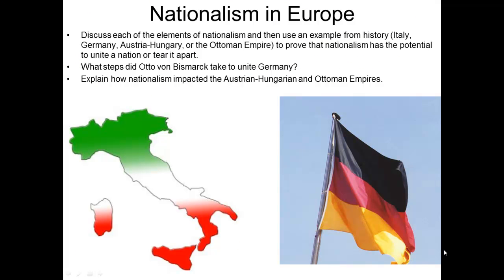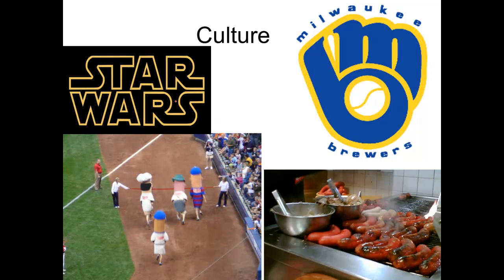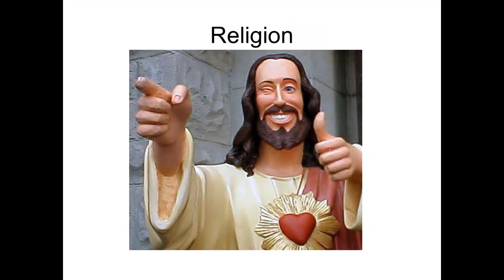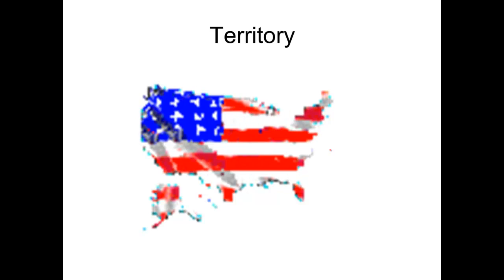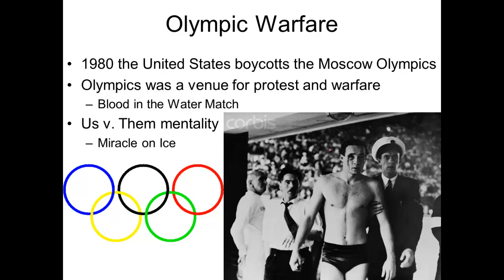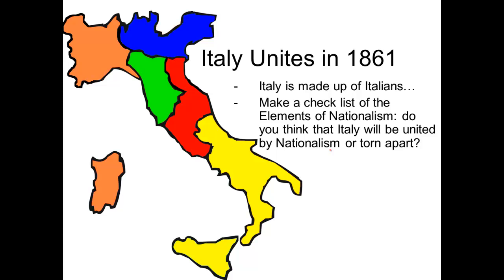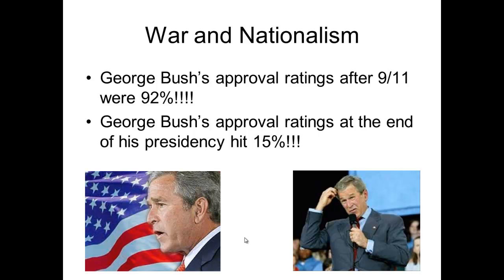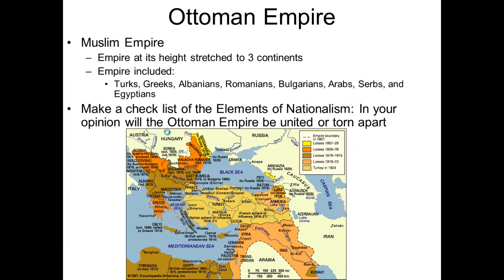Nationalism in Europe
Brief lecture on Nationalism in Europe.